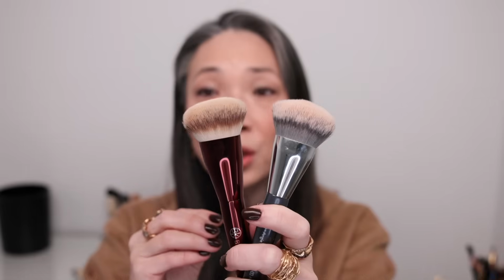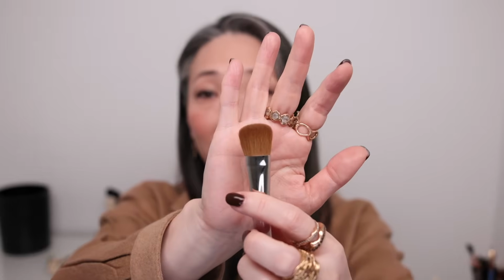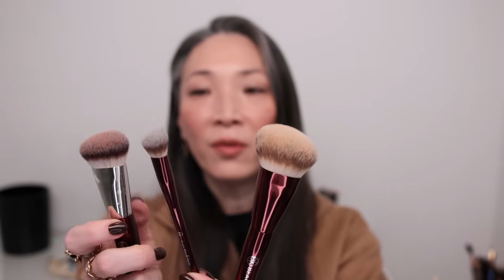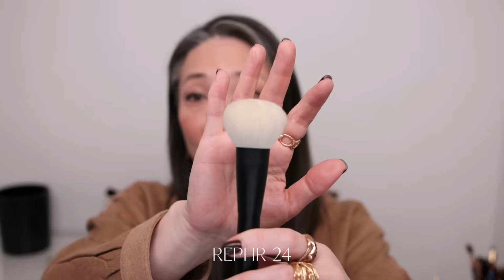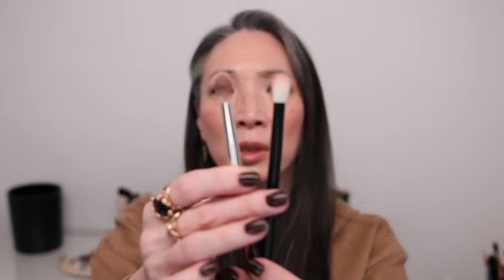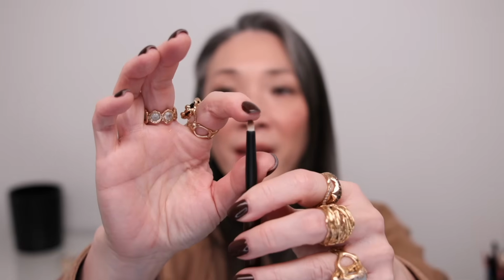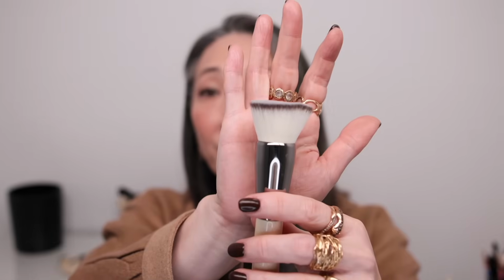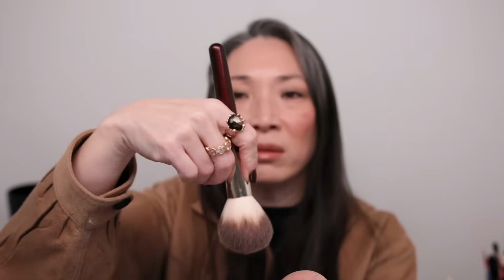BEST MAKEUP BRUSHES - YOUR ULTIMATE GUIDE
Thank you so much for tuning into today’s video - BEST MAKEUP BRUSHES - YOUR ULTIMATE GUIDE

Trish McEvoy 55 Deluxe Blender (this is a Chikuhodo brush that’s similar, but weasel hair not sable.)

Rephr AA01 - I’m so sorry - sold out!

Nail Polish - DND Gel Polish in Walnut Brown

Mailing address:
Michele Wang
10620 Southern Highlands Pkwy
Suite 110-20

Are you an influencer?

with code MICHELE-15SM
with code THEMICHELEWANG (one-time use)
with code MICHELE15 (one-time use)
with code Michele15

Facts about me, for reference:
Age: 51
Skin Type: Dry/Sensitive - eczema prone, but occasionally combo
Skin Tone: Neutral (warmer in the t-zone; cooler on the cheeks)